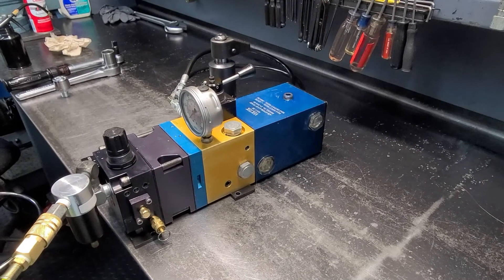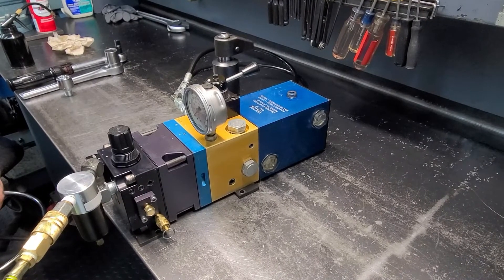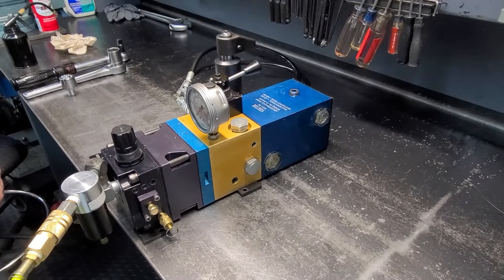Priming an Air-Hyd Pump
Priming your pump is a straightforward and easy process for you to do in your shop.

Follow this step-by-step guide on priming your air-hydraulic pump for best results.